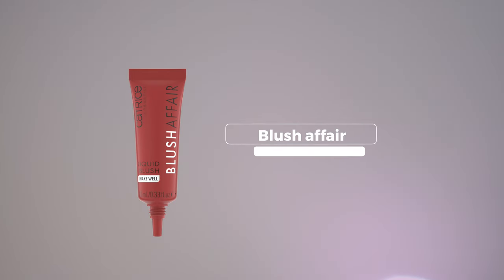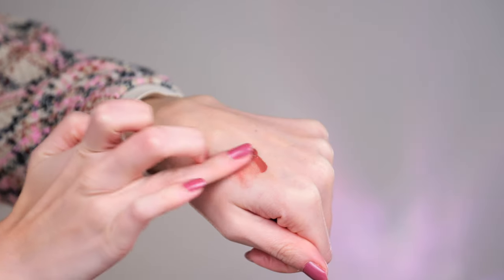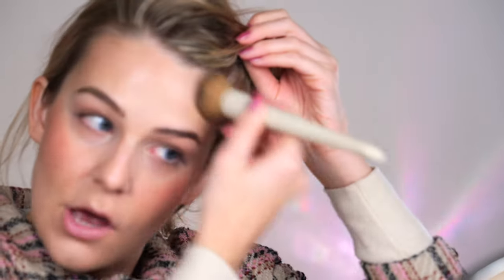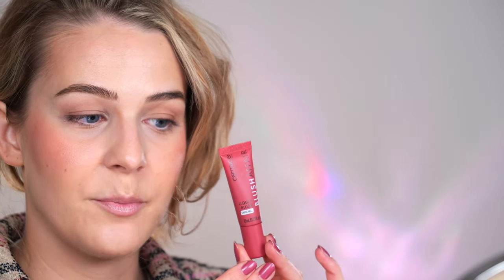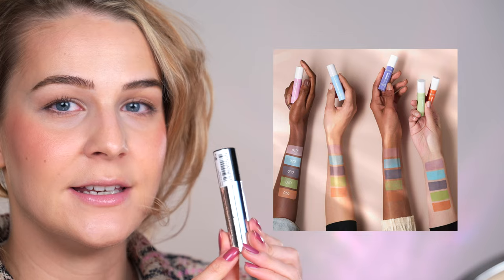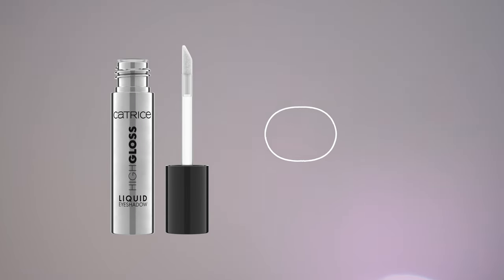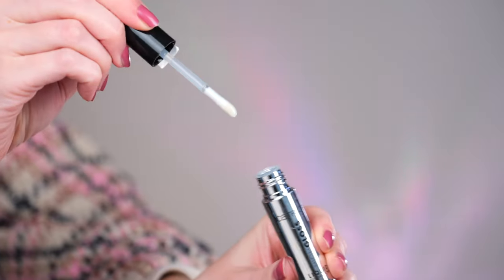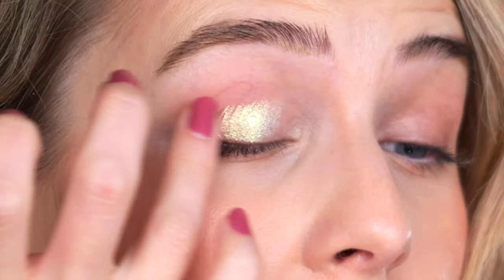NEW from Catrice - Moody Eye Makeup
Catrice already released some new products! Check out my thought on it :)

PRODUCT:
Catrice - Blush affair liquid blush (Velvet Rose)

Catrice - Melt and shine Juicy lip balm (Sunny side up)

Camera I use: Lumix SM2